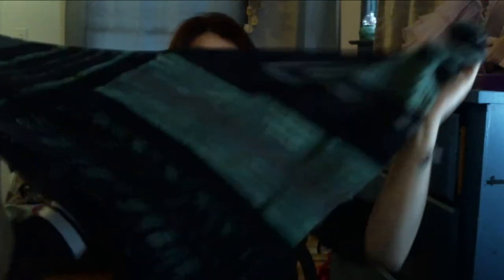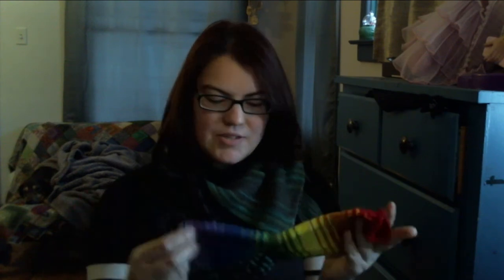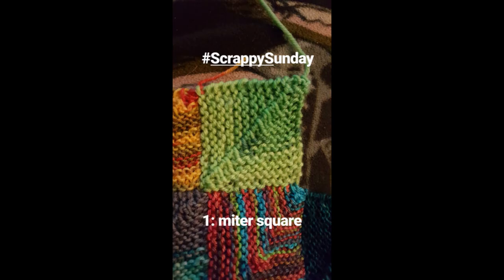BunniPhish Crafts 2020 Episode 2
Reading List:
A Knight of the Seven Kingdoms by Gerorge R. R. Martin
A Unicorn in a World of Donkeys by Mia Michaels
The Expats by Chris Pavone